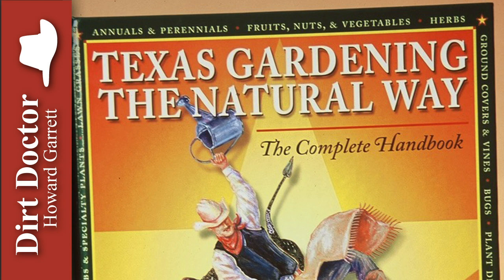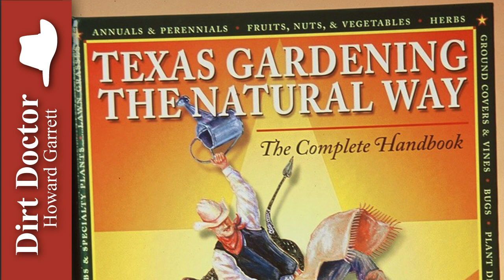Care for Roses Organic Way